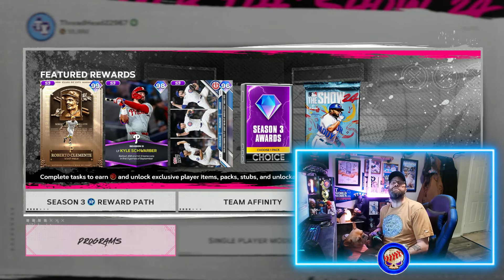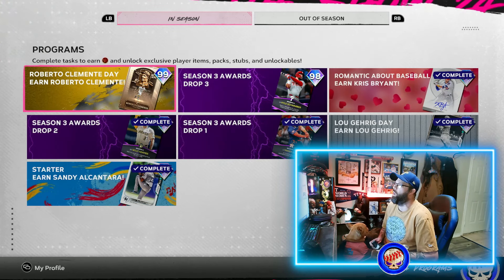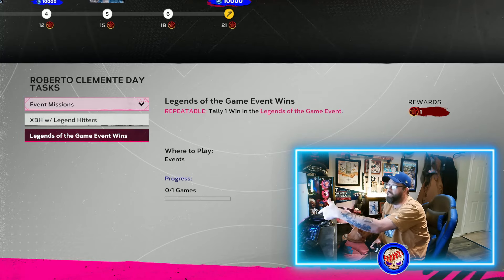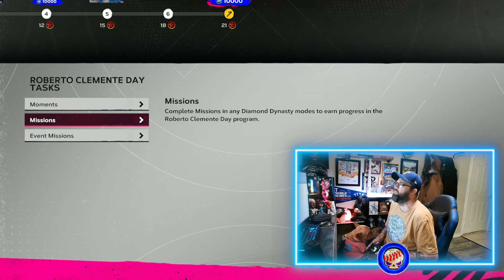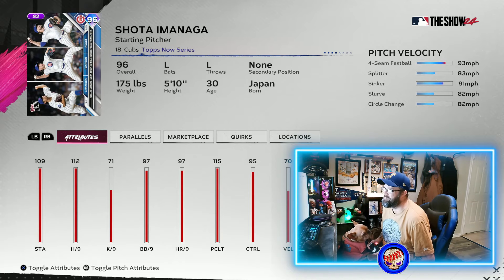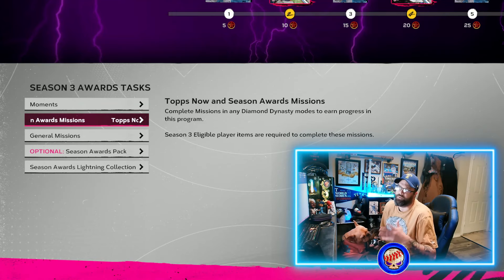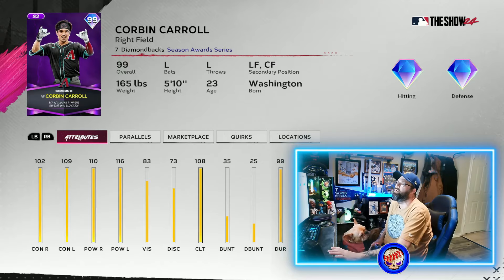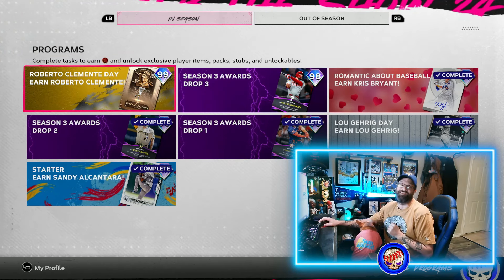FASTEST WAY TO COMPLETE THE ROBERTO CLEMENTE DAY PROGRAM & SA DROP 3 IN MLB THE SHOW 24 DD!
*NEW* FASTEST WAY TO COMPLETE THE ROBERTO CLEMENTE DAY PROGRAM & SA DROP 3 IN MLB THE SHOW 24 DD!